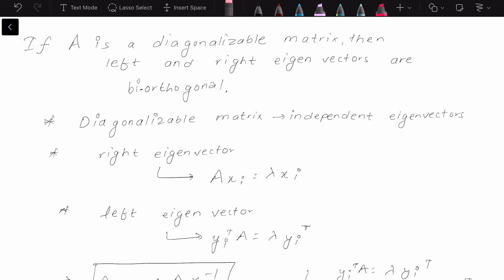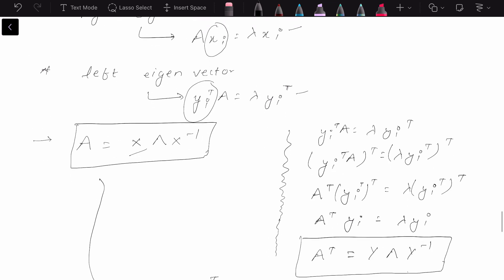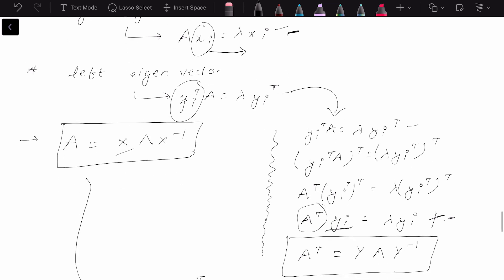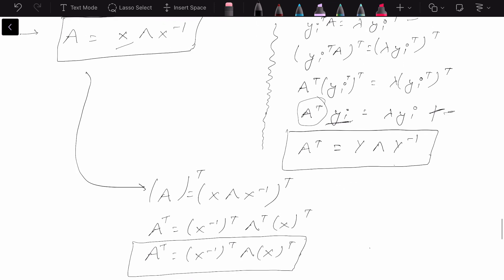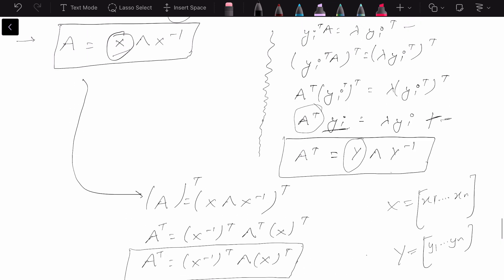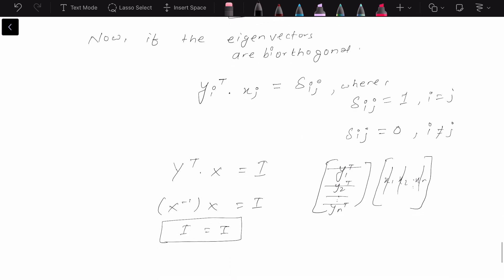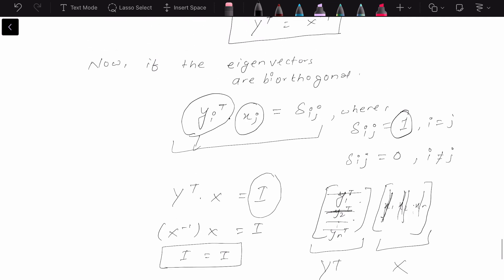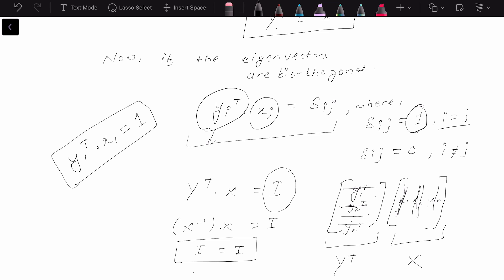Eigenvectors (Left and right) and Bi-orthogonality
A brief proof why left and right eigen vectors are biorthogonal in case of a diagonalizable matrix.